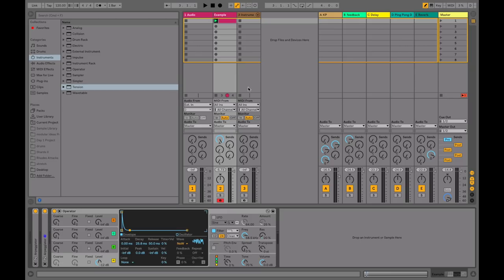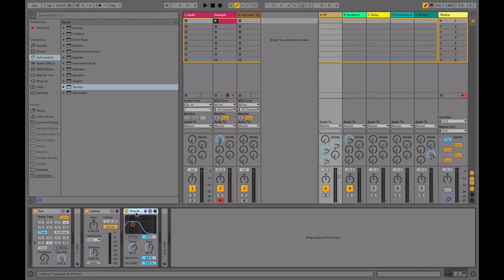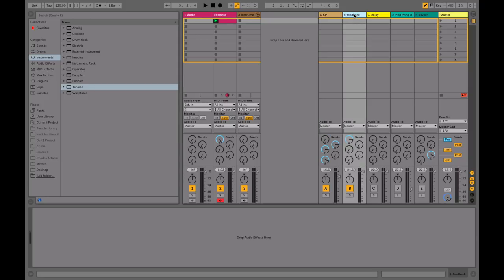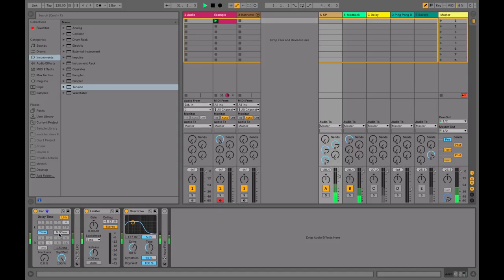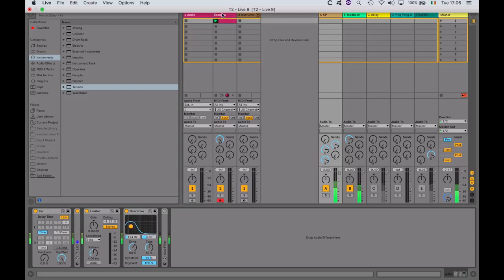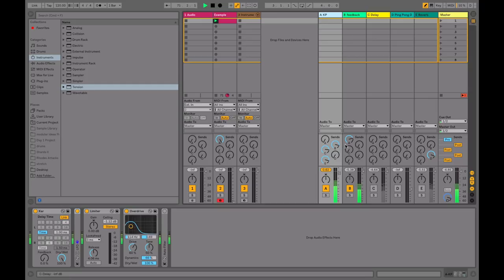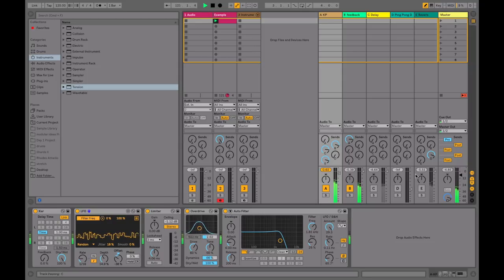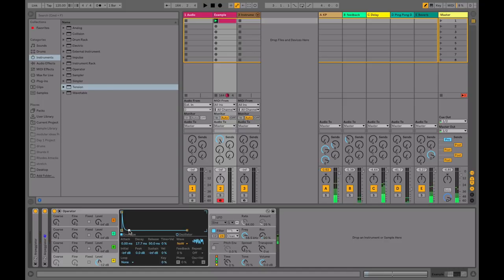Sound design using Karplus-Strong Synthesis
In this tutorial we look at using Karplus-Strong inspired synthesis techniques for sound design.

Often used in physical modelling synthesisers such as Ableton’s Tension and Collision instrument devices Karplus-Strong synthesis uses a mathematical model to simulate the properties of acoustic instruments. Here we take inspiration from these techniques and use it to create some unique textures not possible through other synthesis methods. A simple approach with a big impact!

-- ADSR --